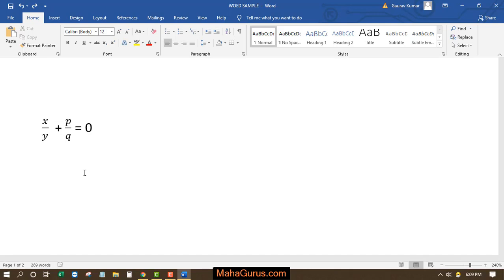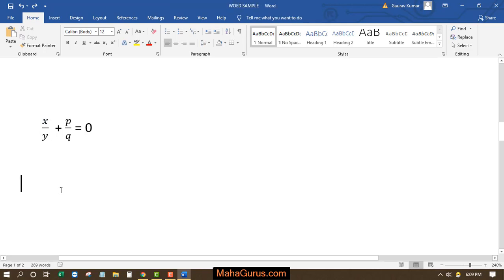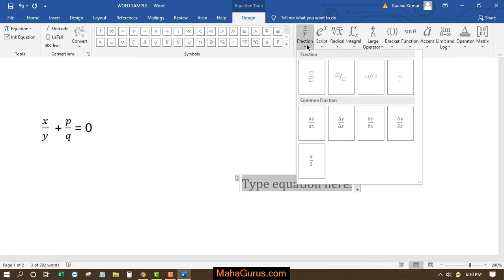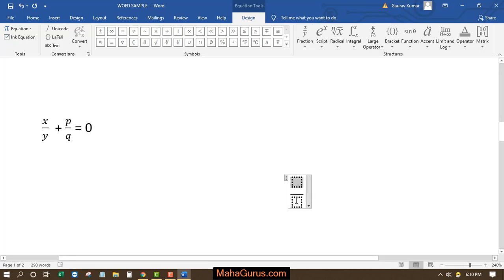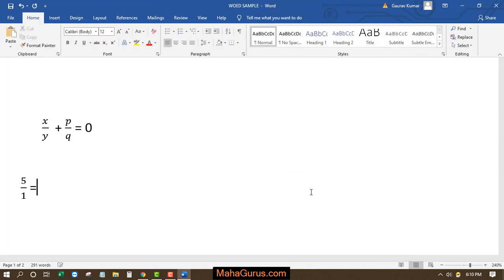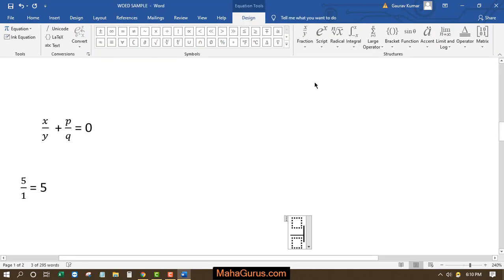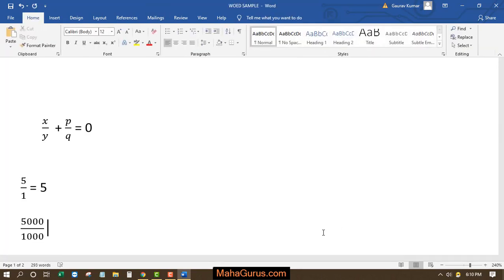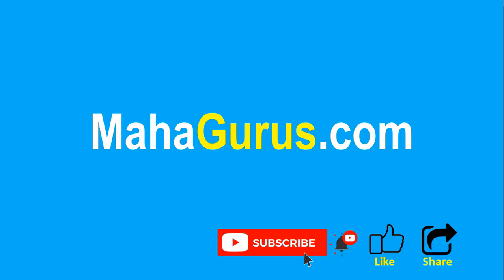How to Write Fraction in Microsoft Word | P/Q Format, Rational Number|Write Fraction in MS Word